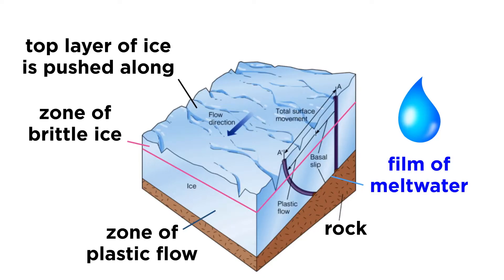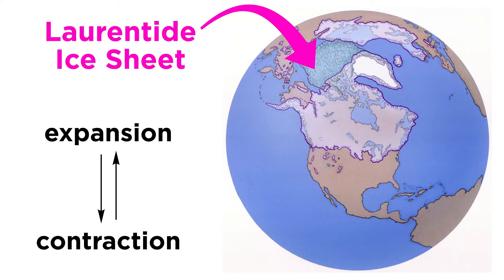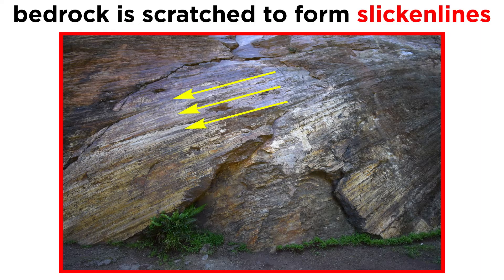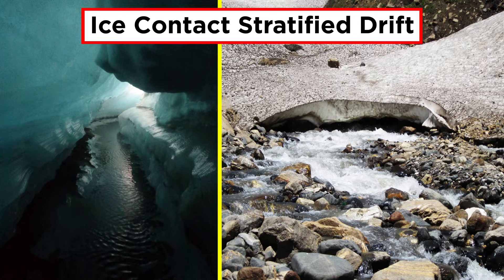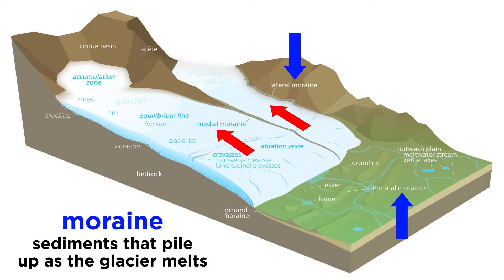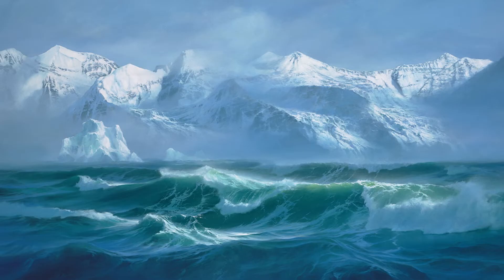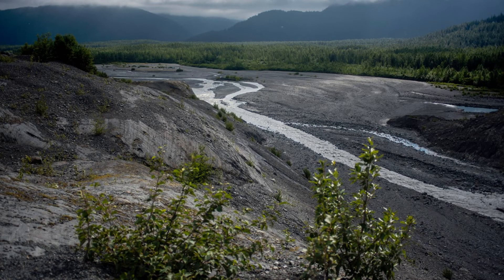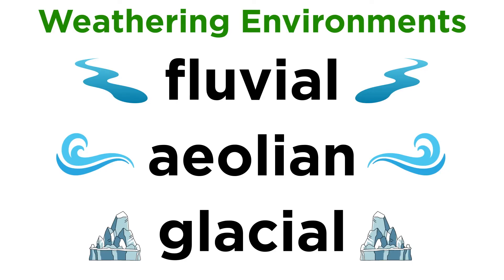Weathering Environments Part 3: Glacial Processes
Fluvial processes deal with water, aeolian processes deal with wind, so glacial processes must deal with glaciers! What are glaciers and how do they behave? How do glaciers weather rocks? Let's get a closer look!